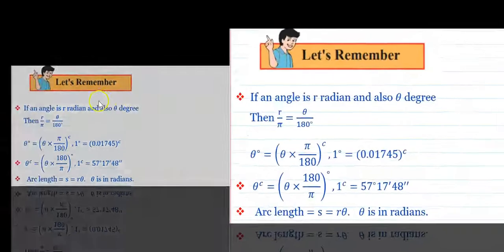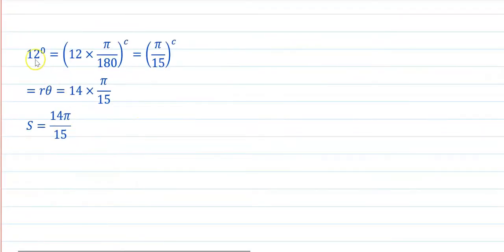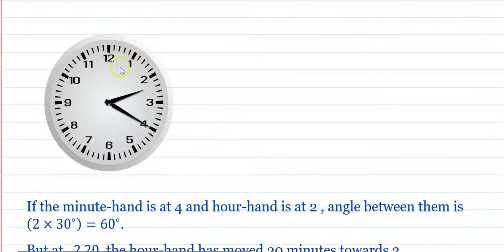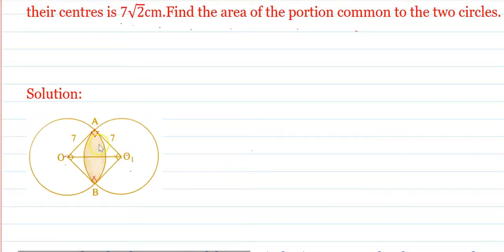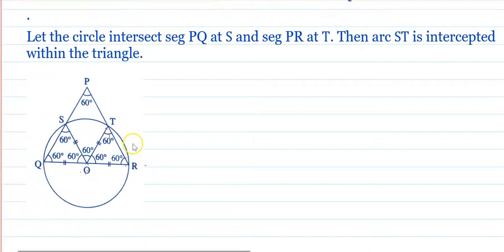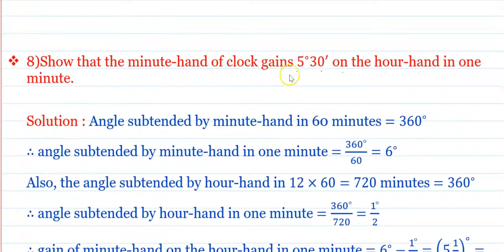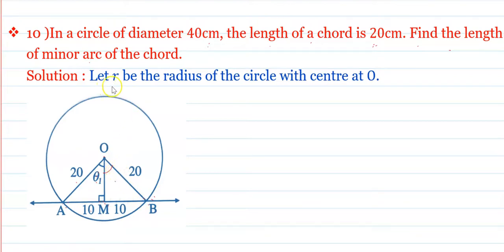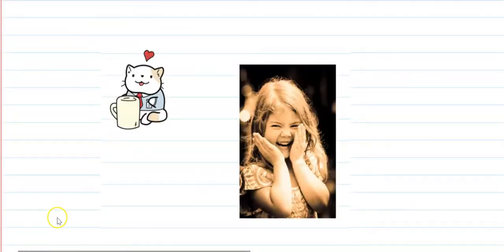Angle & It's Measurement Miscellaneous Ex.1 | 11th Maths-I New Syllabus Maharashtra Board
Hello friends in this video I am uploading  MISCELLANEOUS EXERCISE - 1 of Chapter -1-